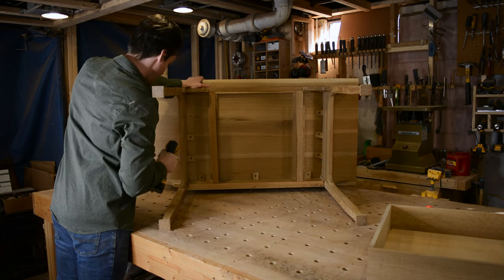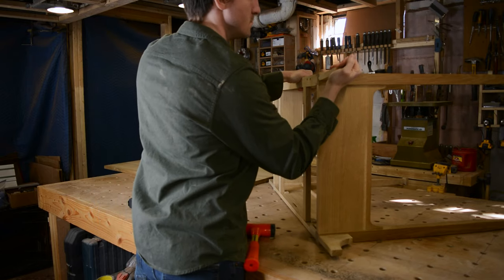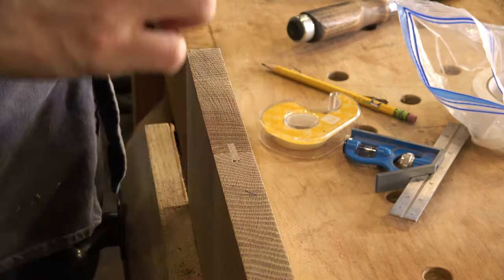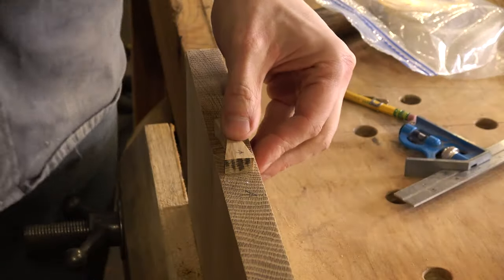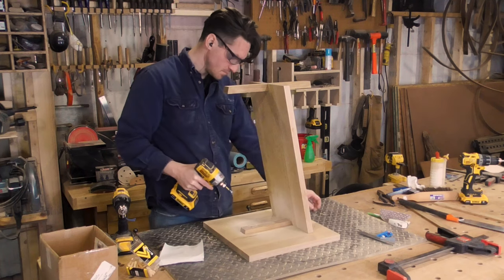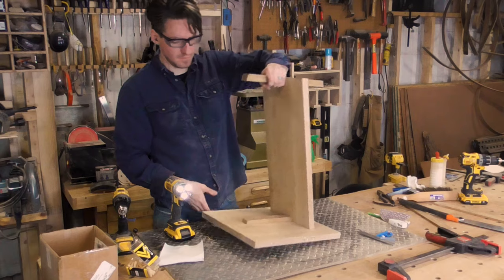From Desk to End Tables: Peaceful Upcycle Project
Leave a Comment starting with "Cherry" to enter to win a Charcuterie Board.

Watch this start to finish video as I repurpose a writing desk to make a set of cantilevering end tables.

Wood: White Oak
Finish: Rubio Oil, Black Oil Stain

🔼 No Copyright Lofi Music 🔼 Retro Hip Hop Lofi Beats 2023